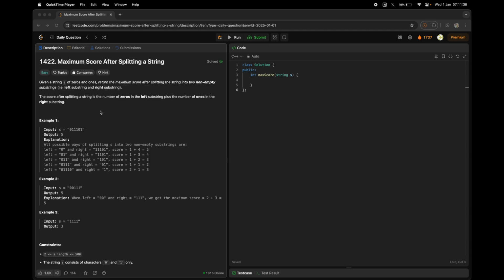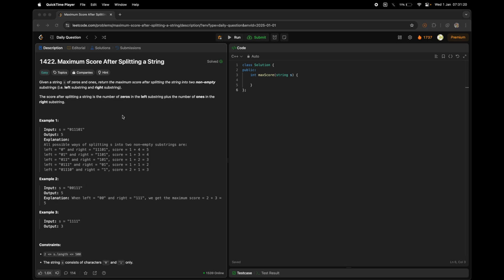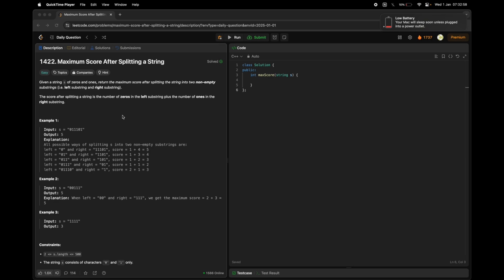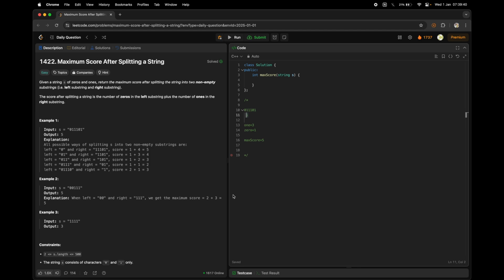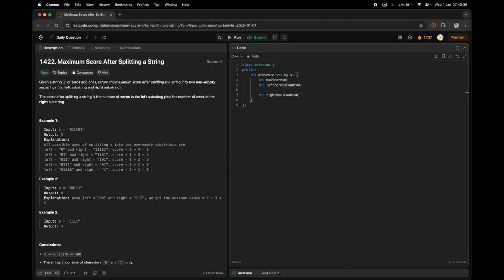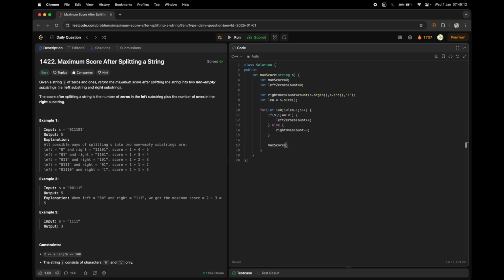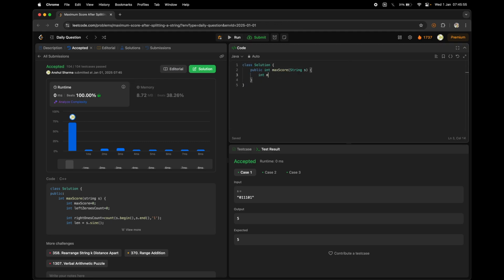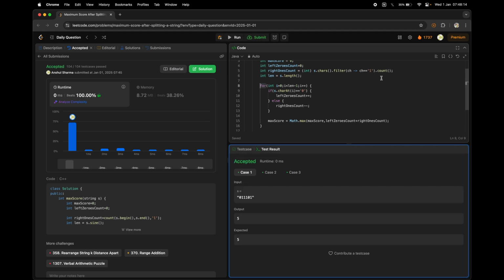1422. Maximum Score After Splitting a String | LeetCode January 2025 challenge Day 01 | 1st Jan 2025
Leetcode Jan'25 Daily-01 challenge - `1422. Maximum Score After Splitting a String`.